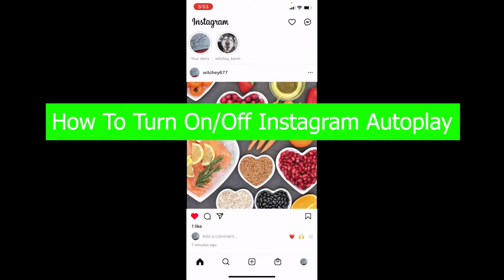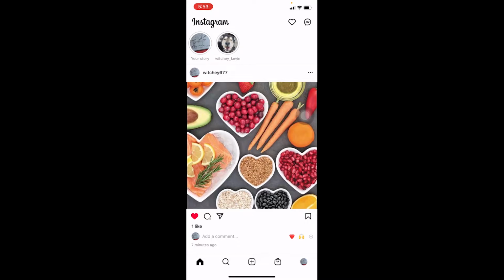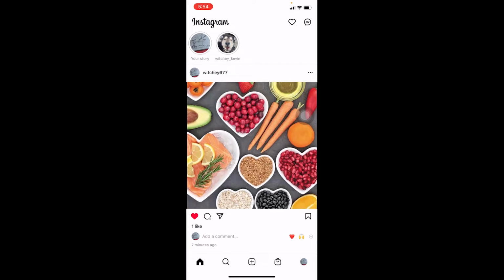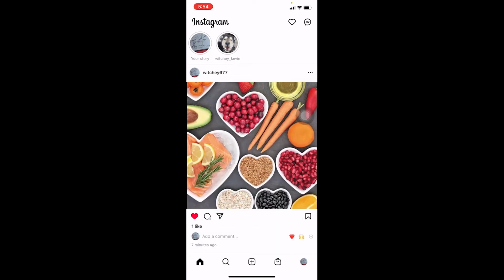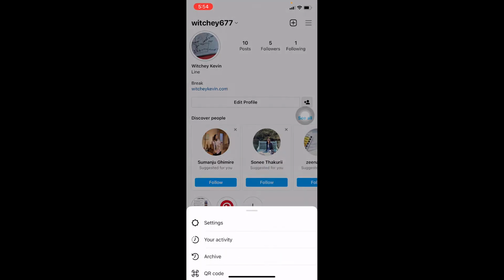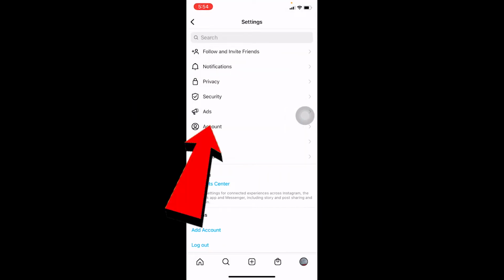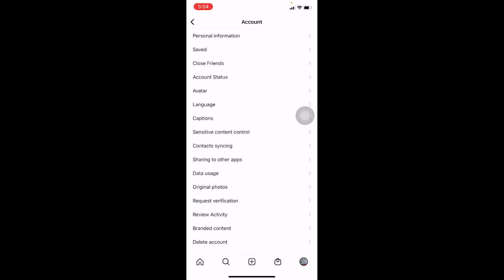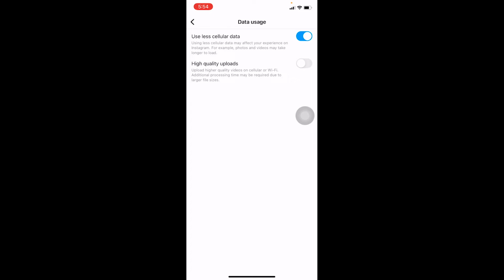How To TURN OFF Instagram Autoplay (2022)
How to Enable autoplay on instagram and how to turn off instagram autoplay on iphone.
This video walks you through the step by step process of how to turn off autoplay on instagram. Watch the video till the end and learn the steps in detail.